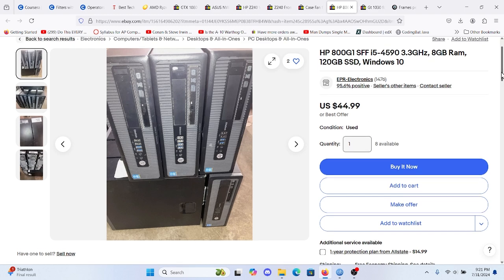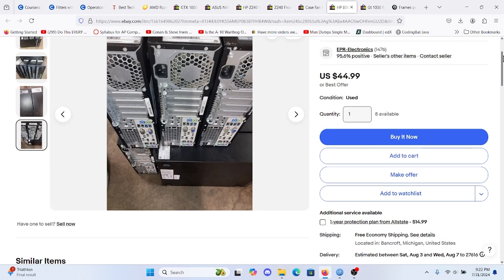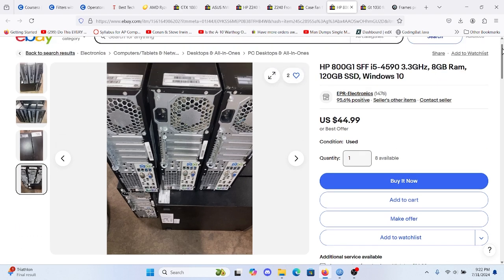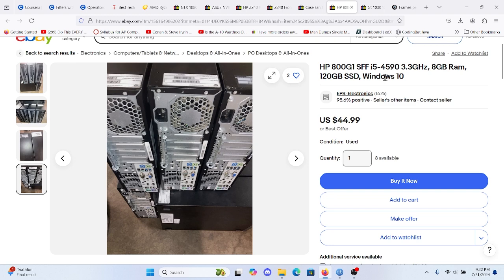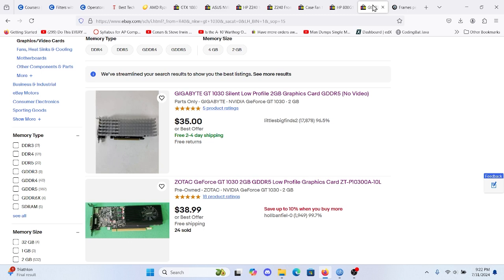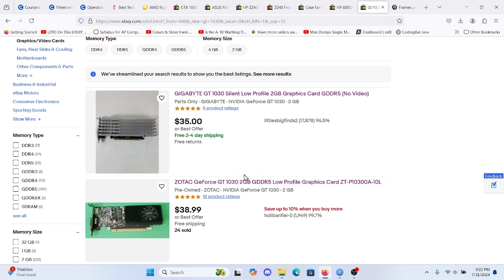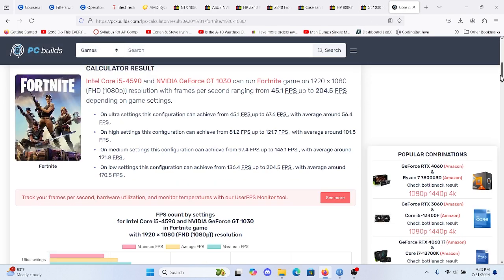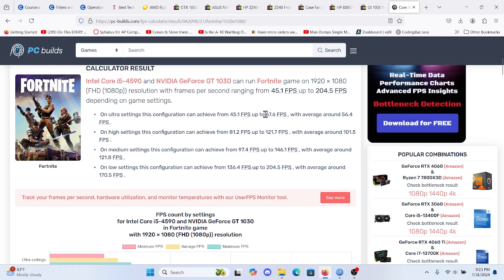The Ultimate $75 Compact Gaming PC /Cheap Gaming Computer Build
Welcome to another exciting budget gaming PC build!   I was challenged by a viewer to create a small build that would be less than 80 dollars.  In this video, we're putting together a gaming setup for $75. Using a Small Form Factor (SFF) i5 4590 and a GT 1030 is fine for non-intensive games like Fortnite and Minecraft if 60 fps is your goal.  These cheap prices are only possible using sites like Ebay, Mercari, etc.  I do these videos to help those that may only have a small amount of money or don't need high specs save their dough.
🔥 Build Components:

    CPU: Intel Core i5 4590 (SFF)
    GPU: NVIDIA GT 1030
    RAM: 8GB DDR3
    Storage: 120gb ssd
    Case: SFF HP Elitedesk 800

GPU:
These are simply suggestions of computers I have put together over my 20 year career building and selling computers/ being a pc technician.